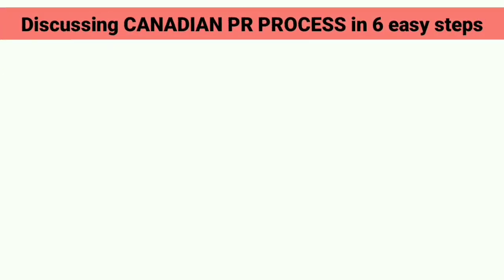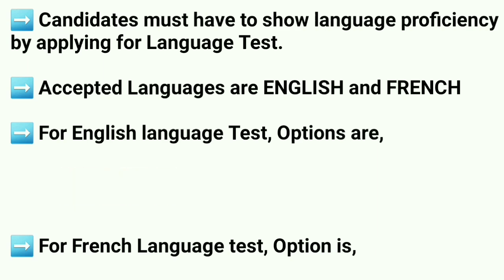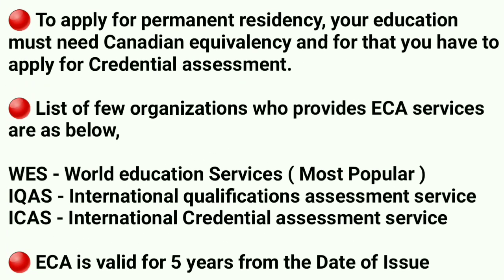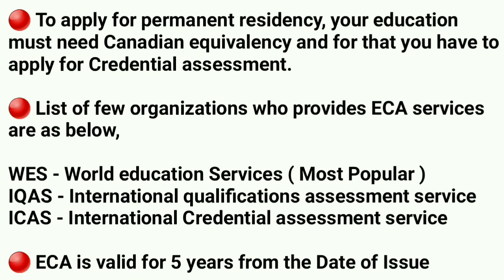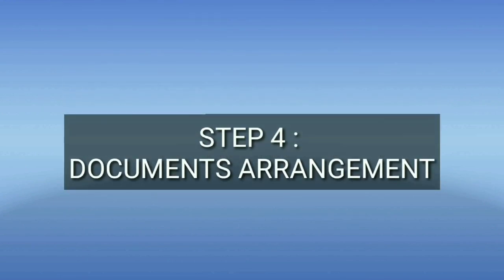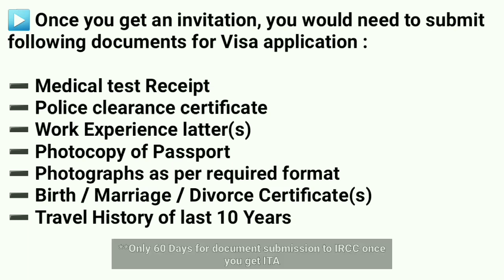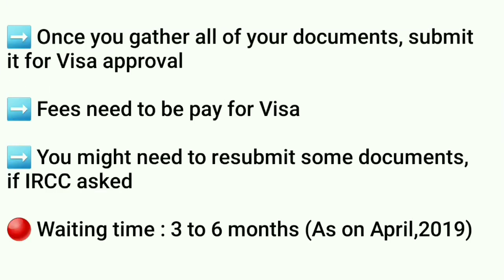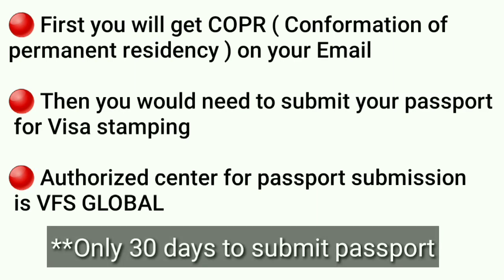🇨🇦 How to get Canada PR | Express Entry 2019| Basics | Step by Step Guide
Trying to explain basics of Canadian PR process through this video.